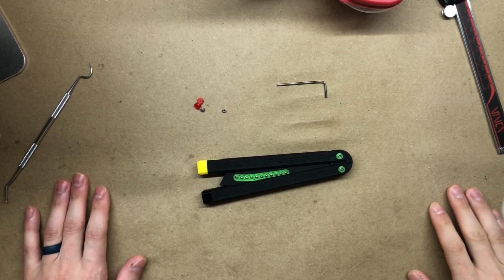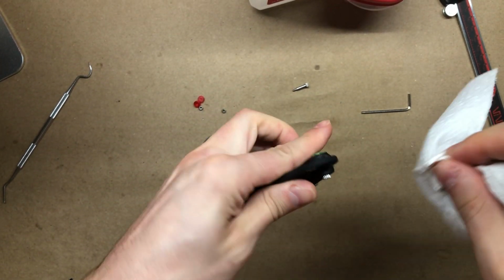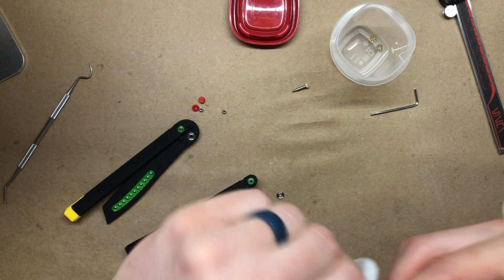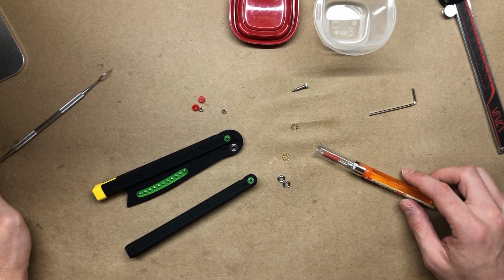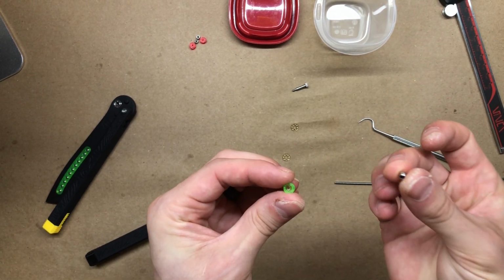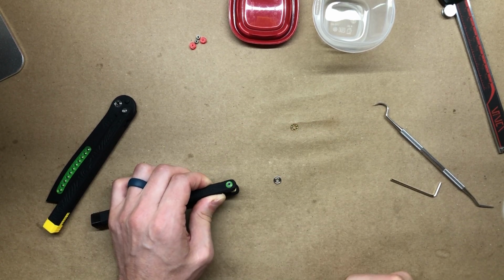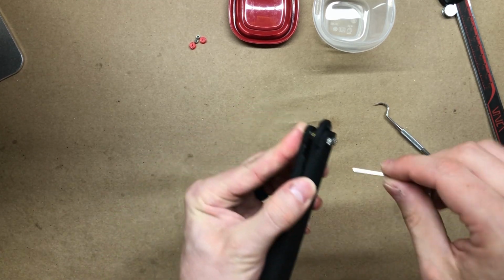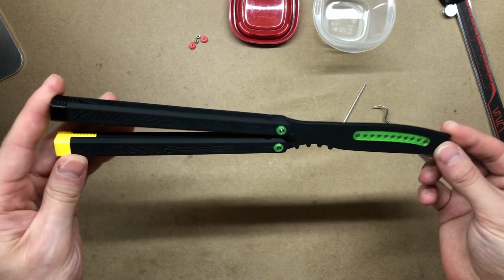Zippy Cycloid HD/v2 Balisong Trainer Maintenance Guide